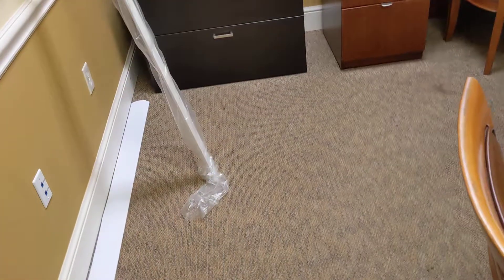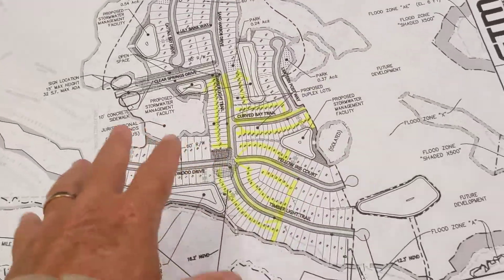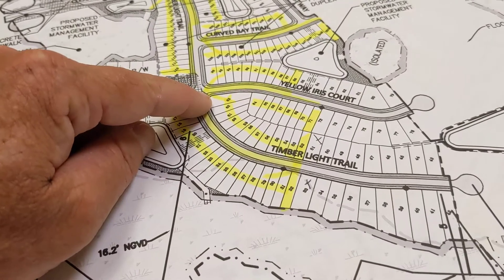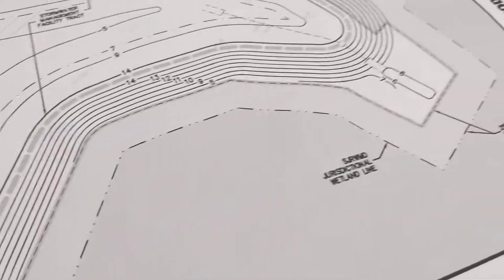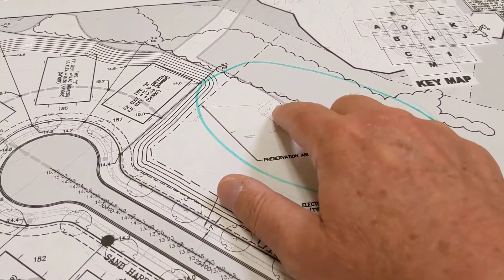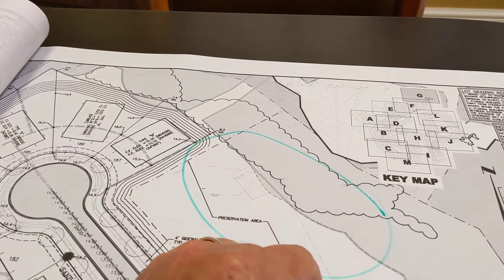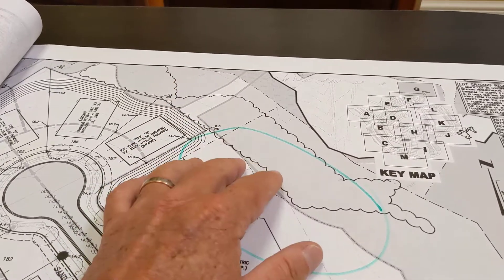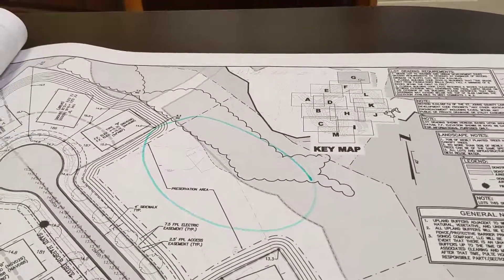3/3 correction and what's next.